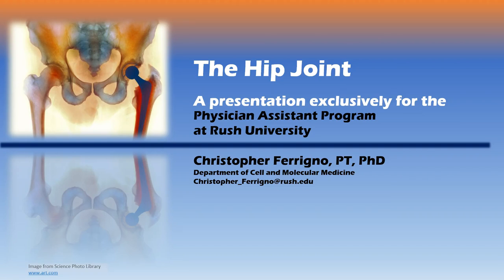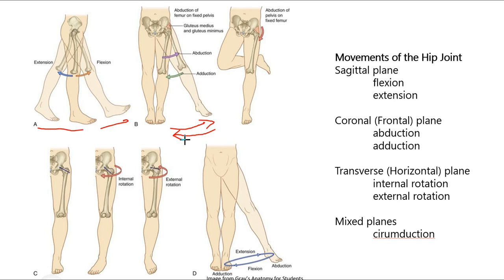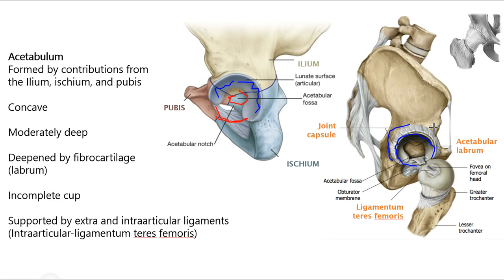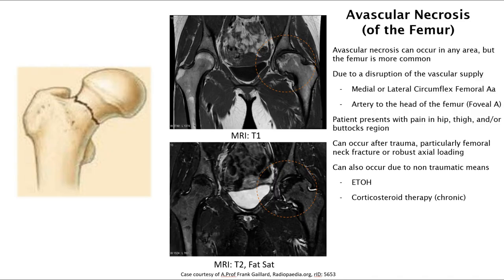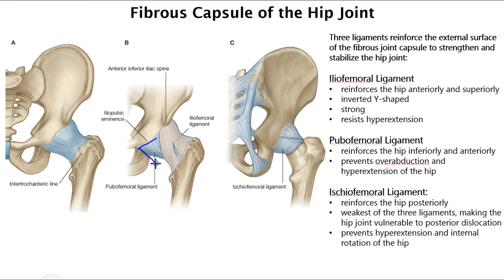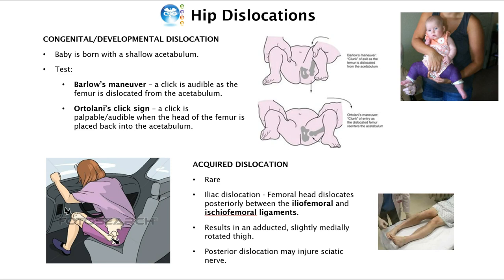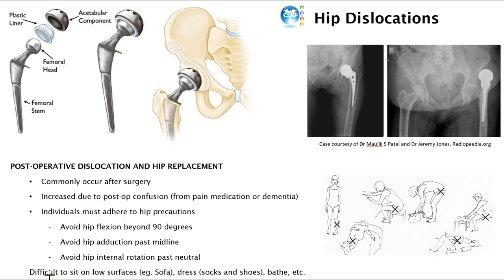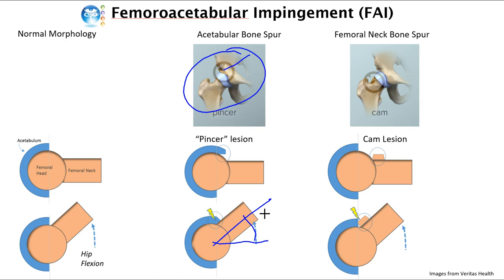Hip Joint for OT